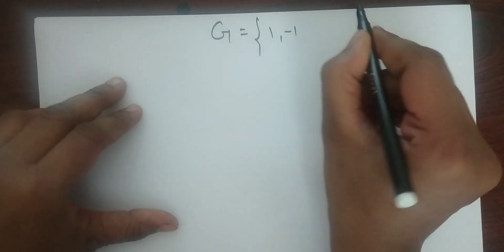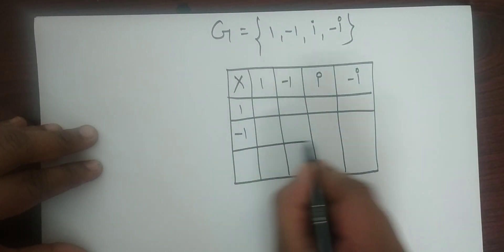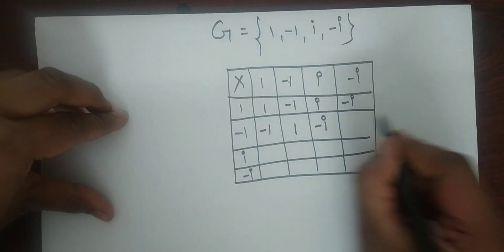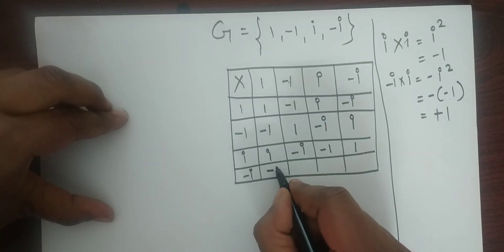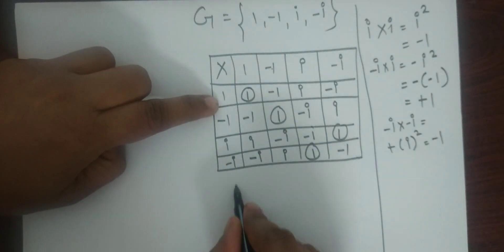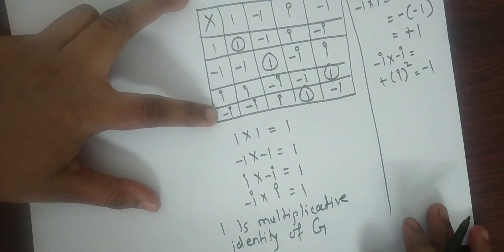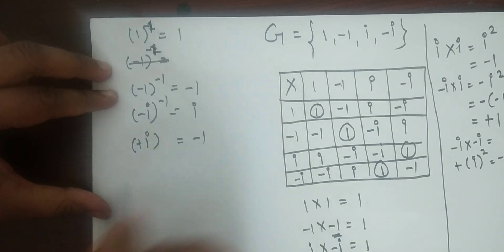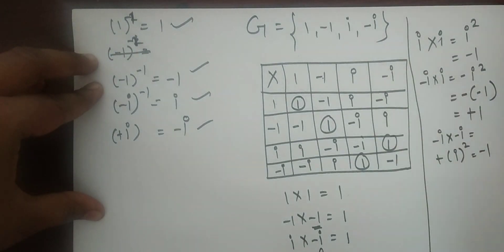Group theory # Composition table under multiplication #{1,-1,I,-i}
this video is useful for B.Sc and M.Sc students who purchasing degree in mathematics